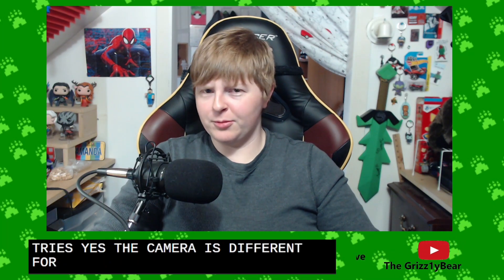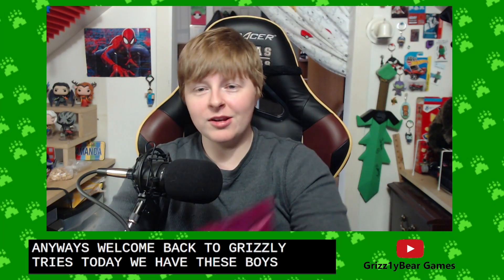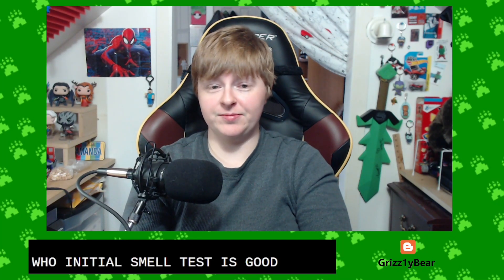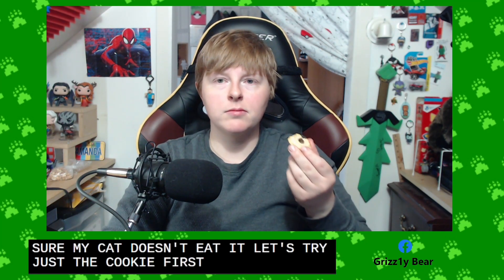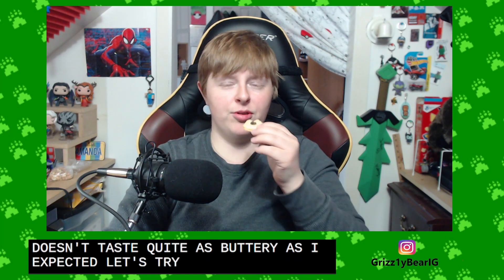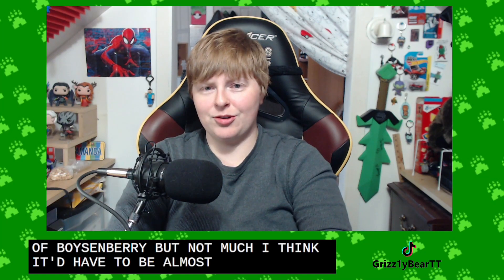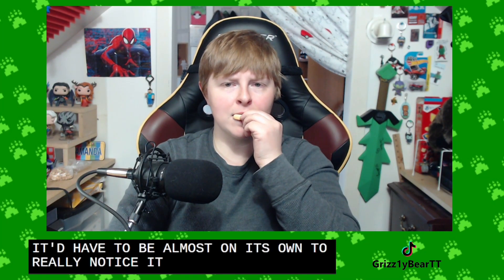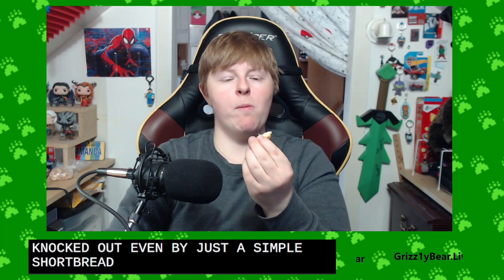Grizz1y Tries: Knott's Berry Boysenberry ShortBread Cookies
These videos are not aimed or made for kids. My audience is people over the age of 13. Reasons: Swearing, Games for over age 13, other.